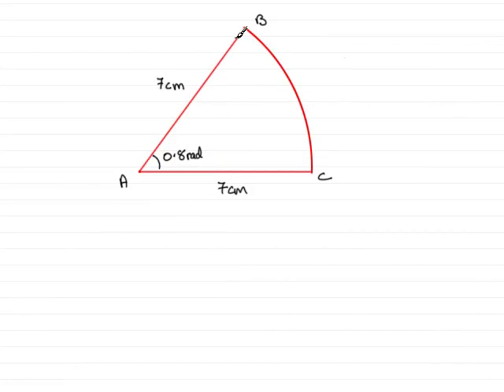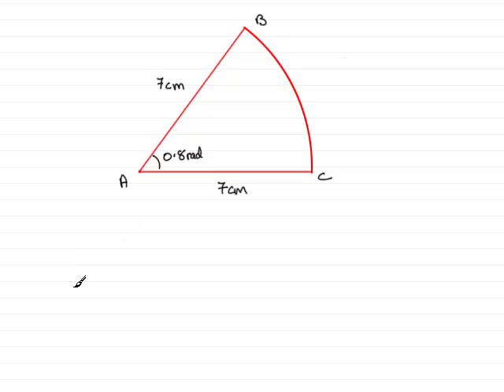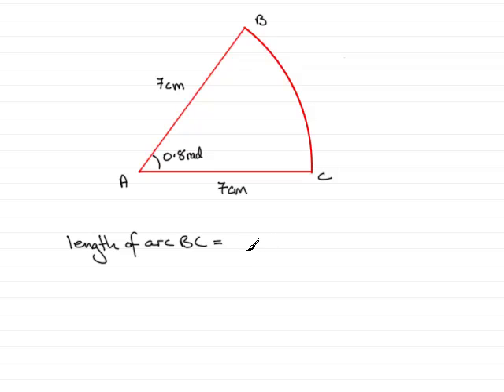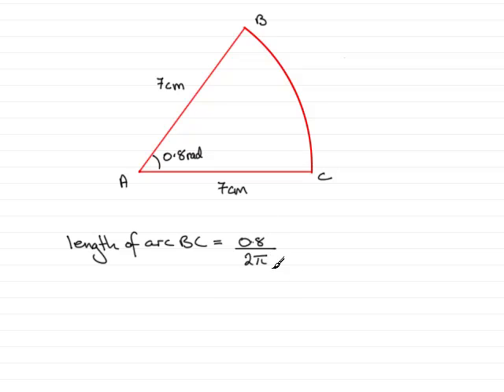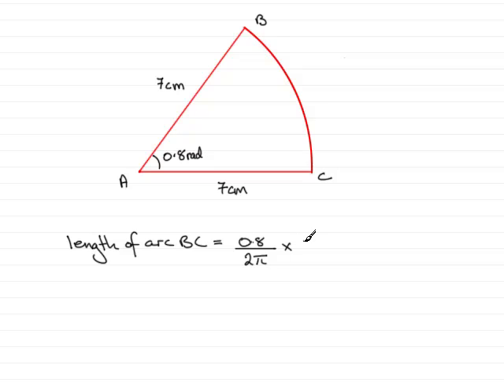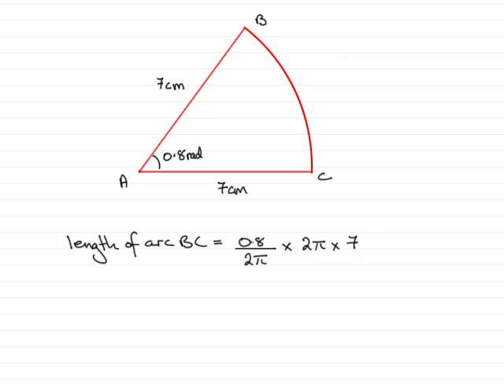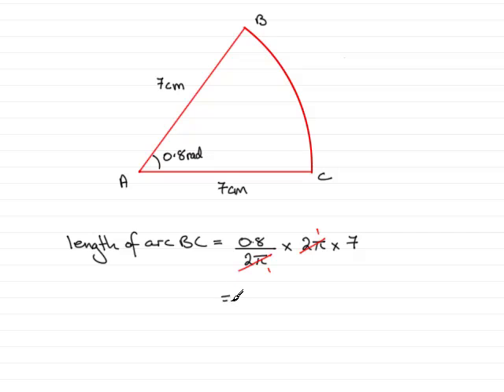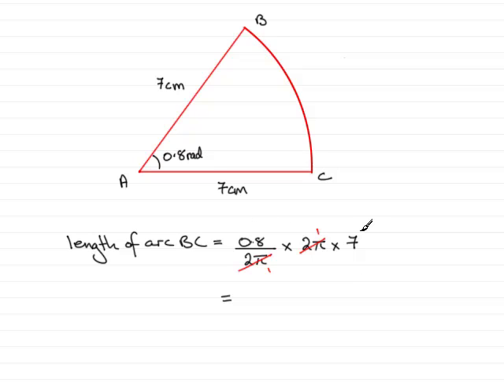A-Level Maths Edexcel C2 June 2008 Q7a ExamSolutions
This question is on arc length of a sector. To see this and other questions goto ExamSolutions